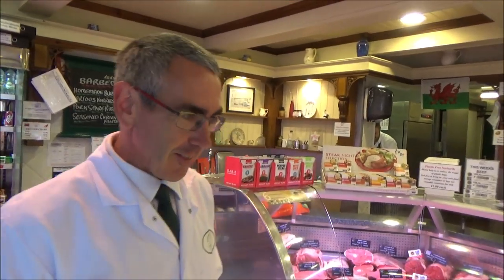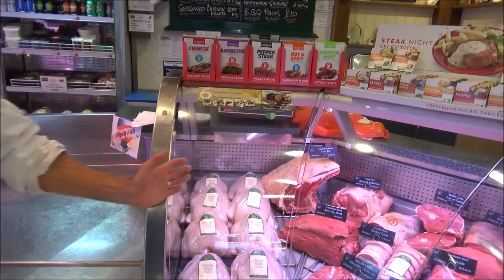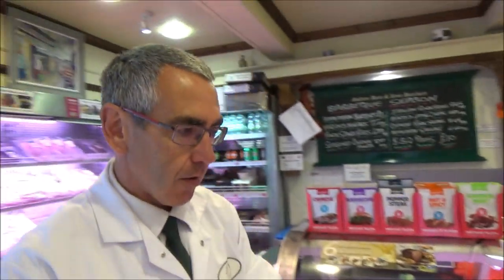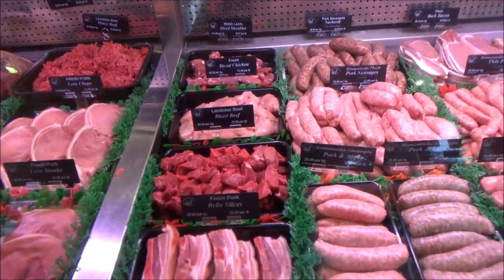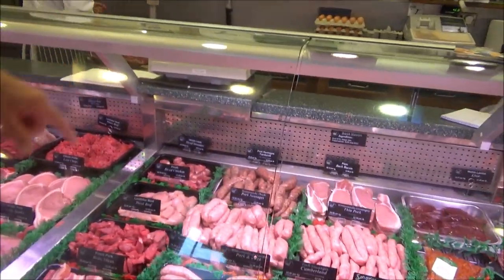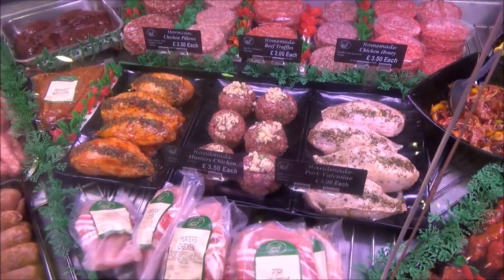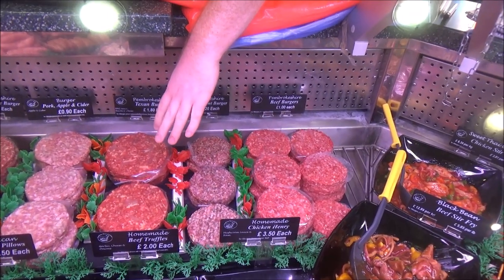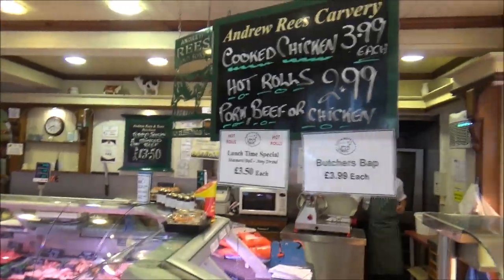TOUR OF AWARD WINNING WELSH BUTCHERS SHOP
I VISIT AWARD WINNING BUTCHER ANDREW REES IN HIS NARBERTH BUTCHERS SHOP IN PEMBROKESHIRE, WALES